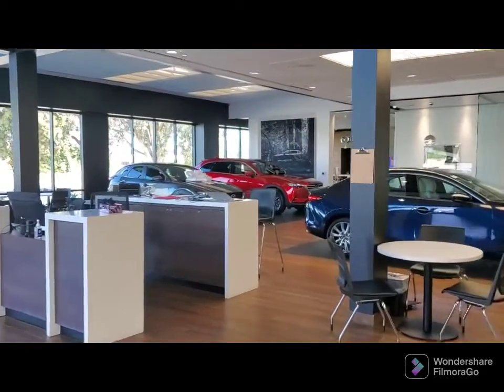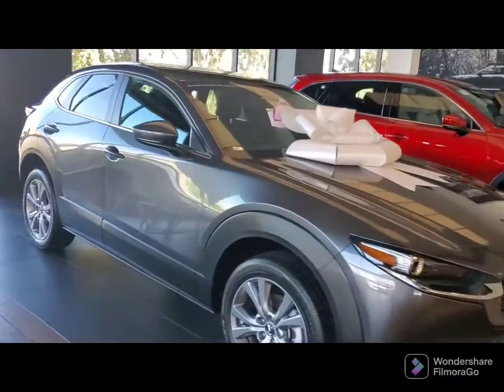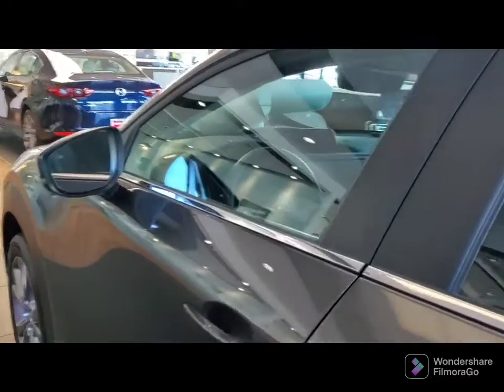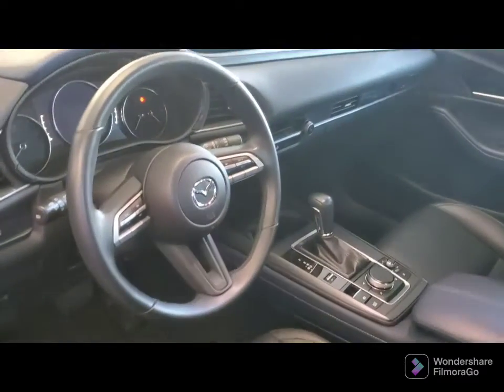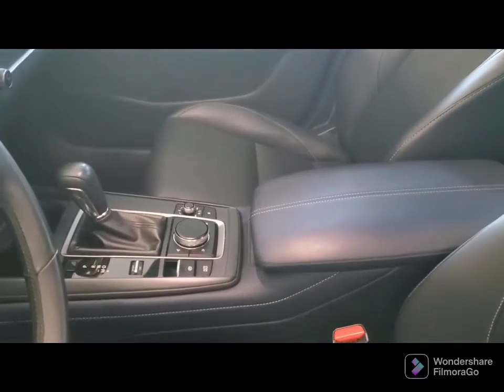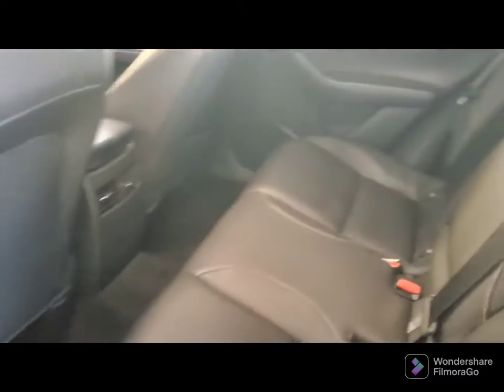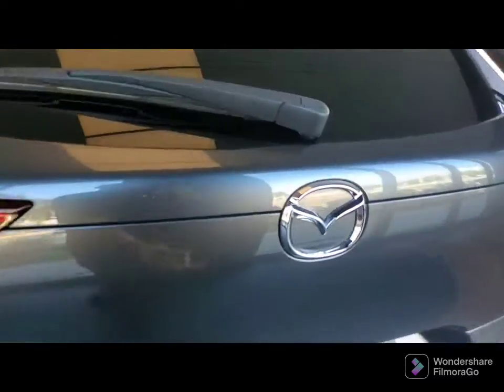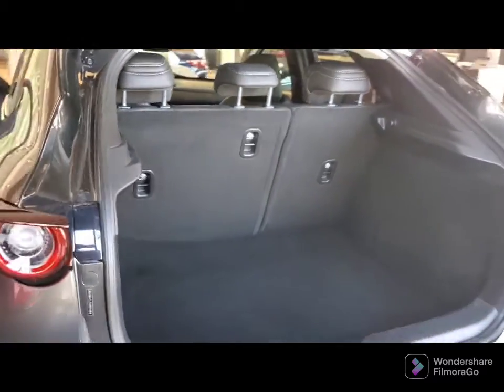2020 CX-30 Select for Schulemie from Rick at Capo Mazda!